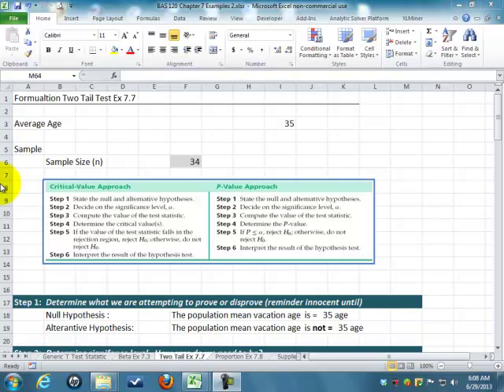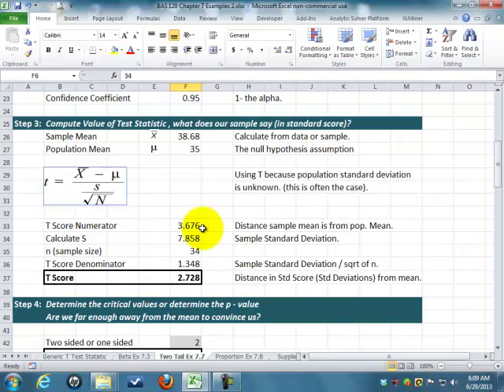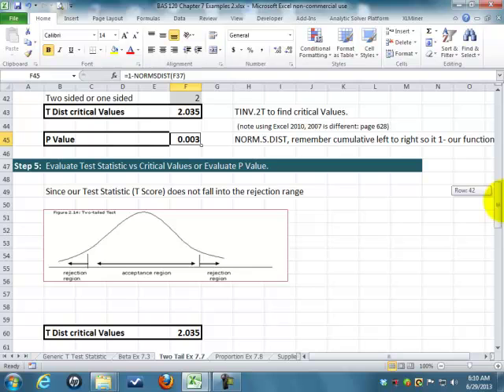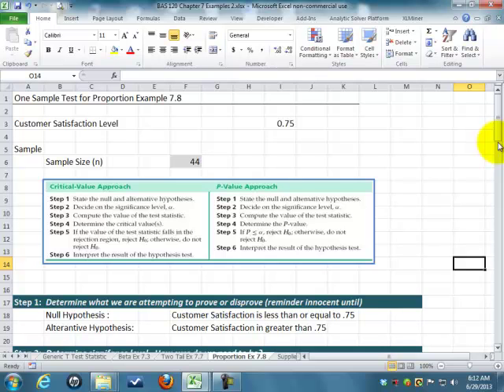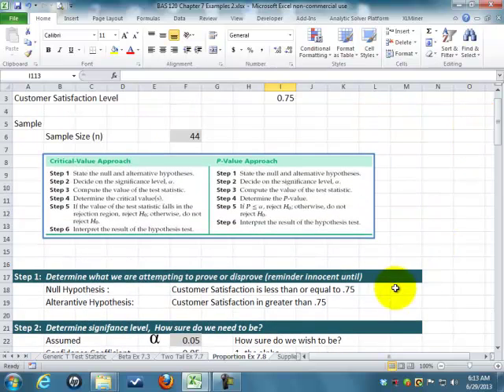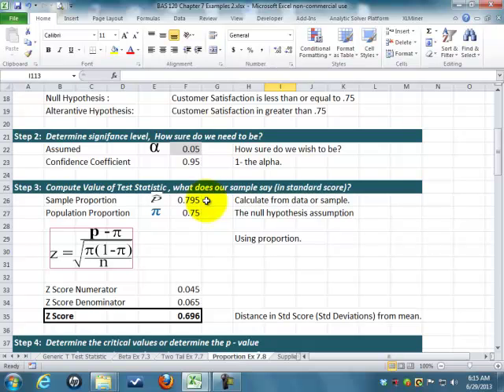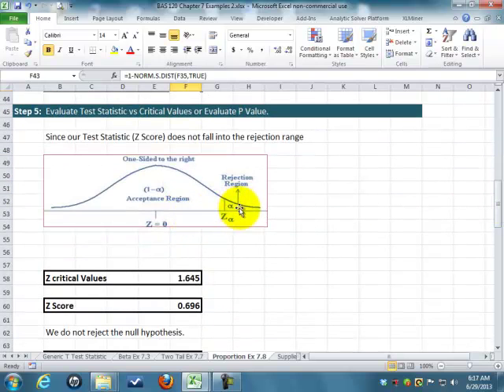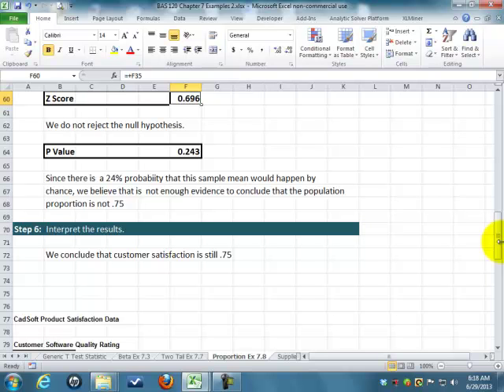BAS 120 Chapter 7 Ex 7 7,8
Concept: One Sample (Both Numerical and Categorical), Normal Distribution, T Distribution
Example: Customer Satisfaction Survey